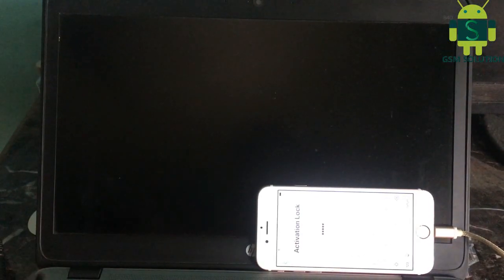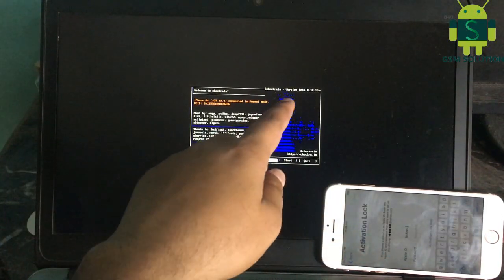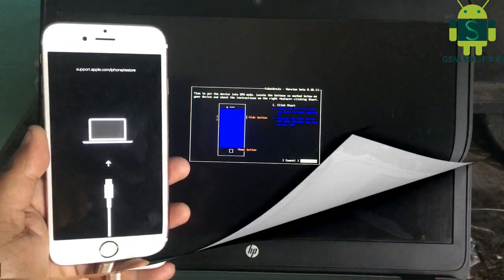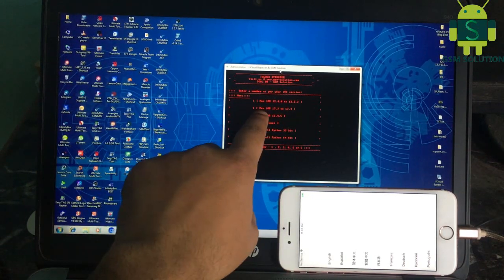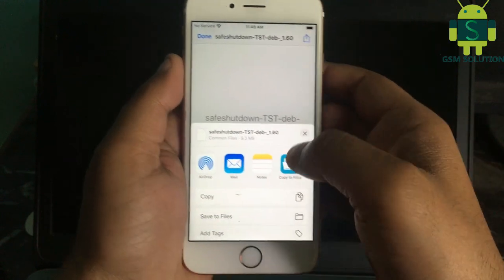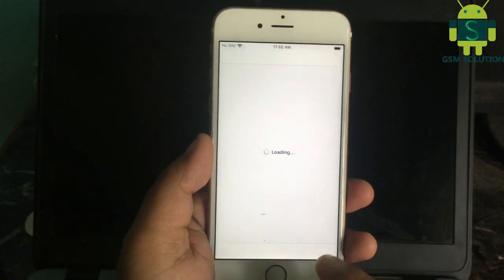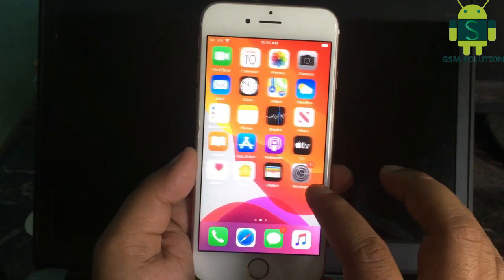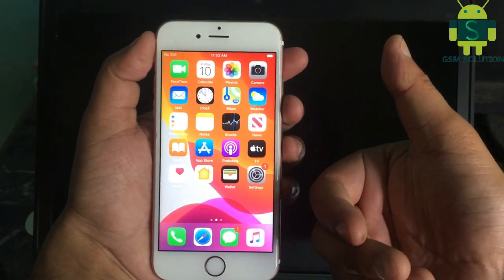[Windows Pc] iPhone 6s iCloud Bypass iOS13.4 Full Access itunes & 3u Tool Sync Media.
Support Models:
We all tend to forget login credentials as days pass by. But sometimes forgetting credentials can be very fatal as is in the case of icloud. Forgetting icloud logins will lead your device to be unusable if you reset your device with your icloud logged in [Windows Pc] iPhone 6s iCloud Bypass iOS13.4 Full Access itunes & 3u Tool Sync Media. That moment you will know what a great pain in the ass is it to remove the icloud lock form your device. There are many online service providers who claim to remove lock form your device within hours but they cost a ton of money which many of are able to afford to be honest.[Windows Pc] iPhone 6s iCloud Bypass iOS13.4 Full Access itunes & 3u Tool Sync Media Latest Security will be bypassed after following this guide correctly.